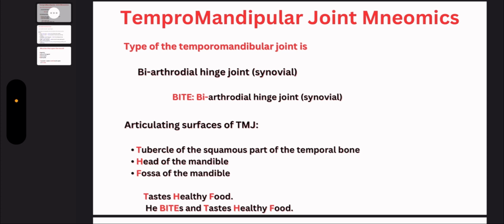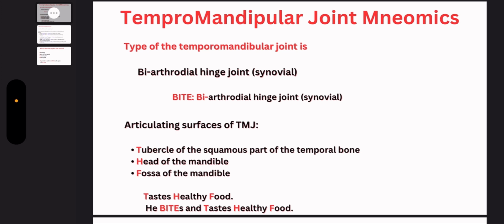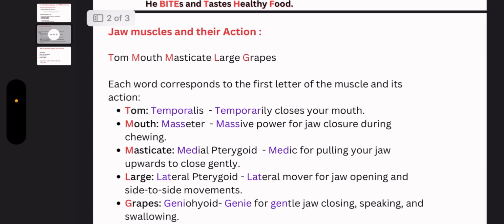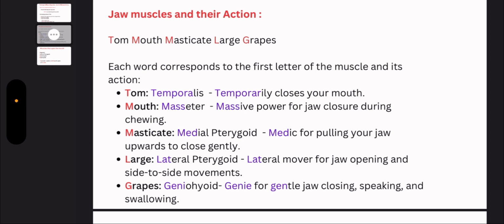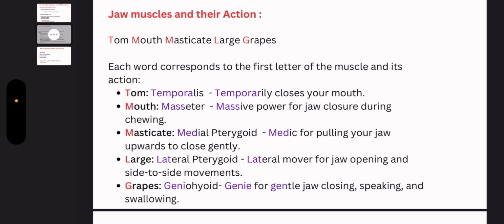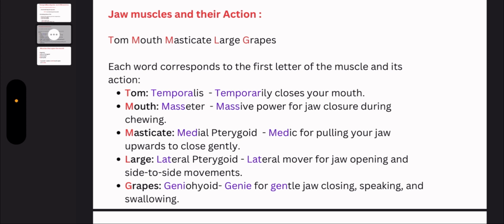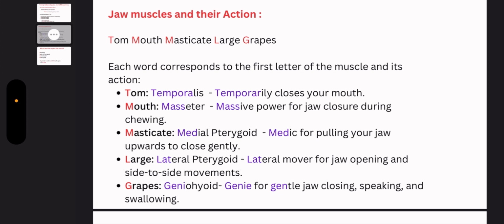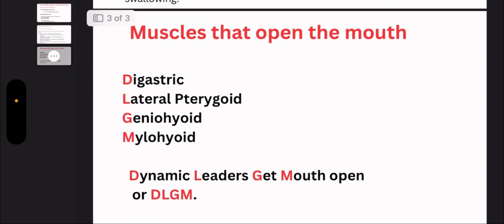TemproMandibular Joint Mneomics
🦷 **Mneomics for TMJ Anatomy: Unlocking the Secrets!** 🦷

Join us as we dive into the fascinating world of TMJ anatomy! In this concise video, we unravel the intricacies of the temporomandibular joint using memorable mnemonics.

- Key structures and components of the TMJ

- Muscles and ligaments for jaw movement

- Medical and dental students
- Healthcare professionals
- Curious minds interested in TMJ anatomy

🧠 **Why Mnemonics?**
Our creative mnemonics make learning enjoyable and effective. Remember TMJ anatomy with ease!